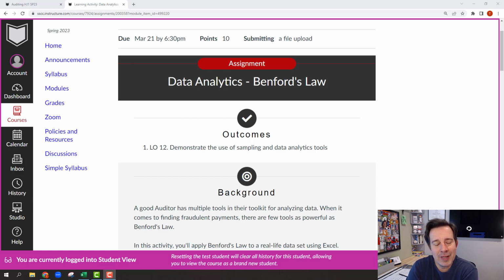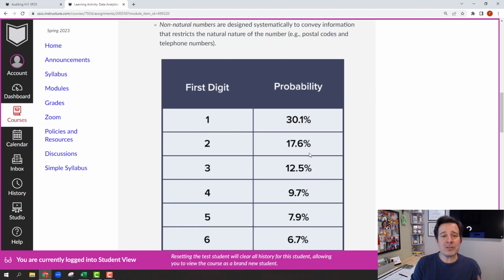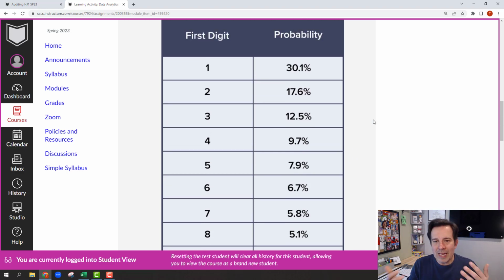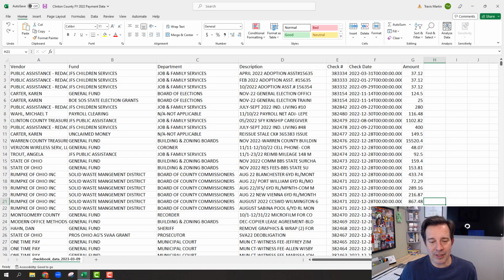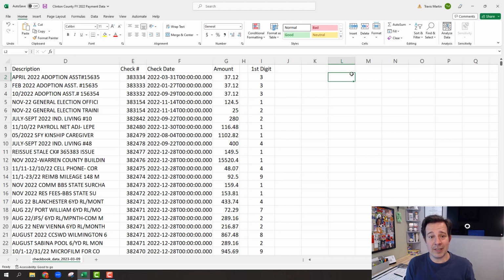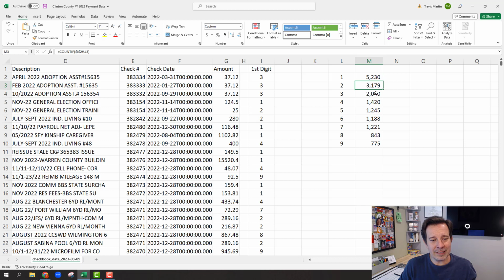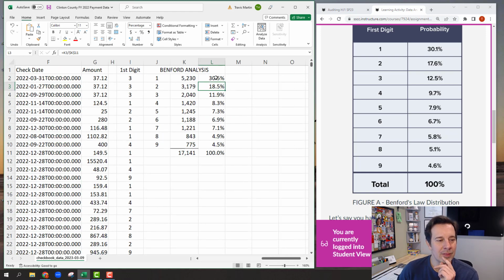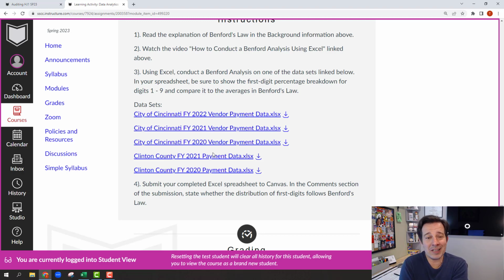ACCT 2221: Conducting a Benford's Law Analysis in Excel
Quick walkthrough of how to use the =LEFT and =COUNTIF formulas to conduct a Benford Anlaysis in Excel.